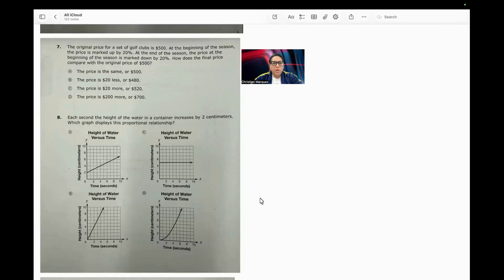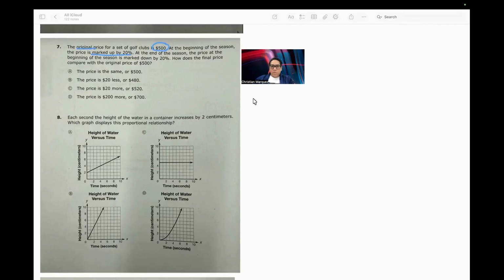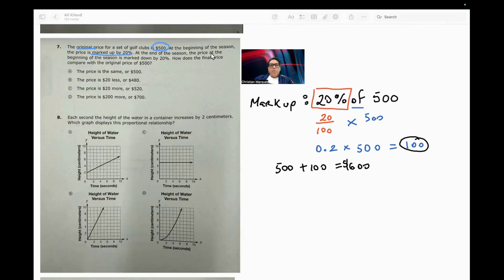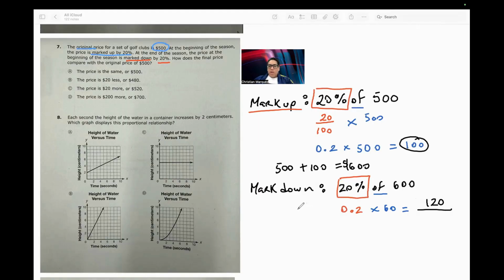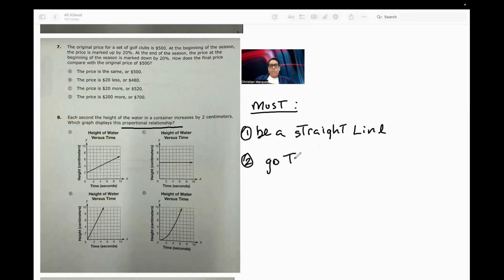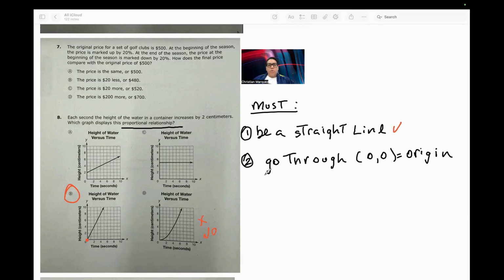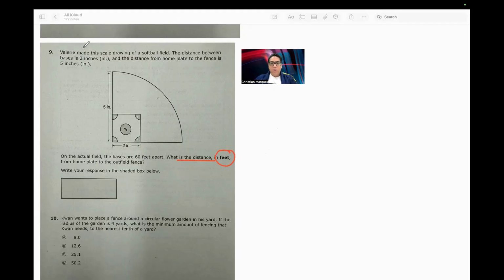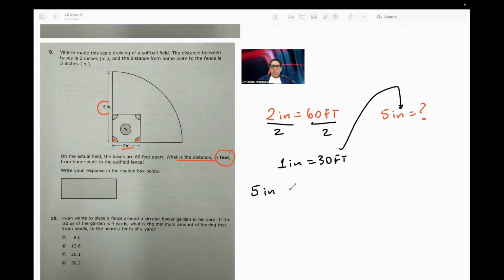7th Grade FAST Math Test Review | Practice Questions to PASS (Part 3)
re you preparing for the 7th Grade FAST Math Test? This video will help you review key concepts and practice real test-style questions so you can BOOST your score!

In this lesson, we go step by step through important math problems that commonly appear on the FAST test. Perfect for students who want to feel confident and ready on test day.

What you'll learn:
- Problem-solving strategies
- Common mistakes to avoid
- Test-taking tips

 Remember:
Mistakes are the key to mastery. Keep practicing and you WILL improve!